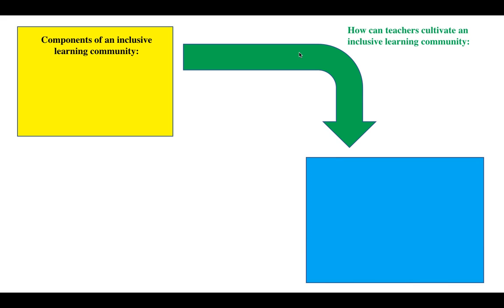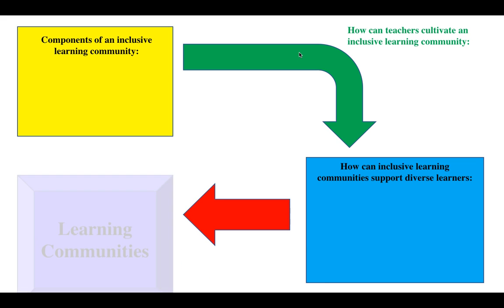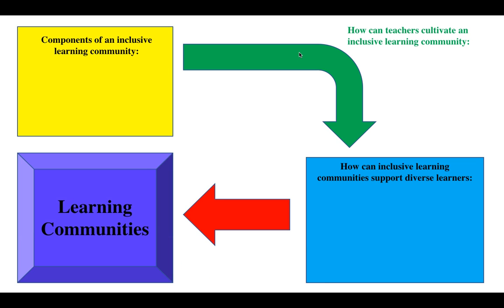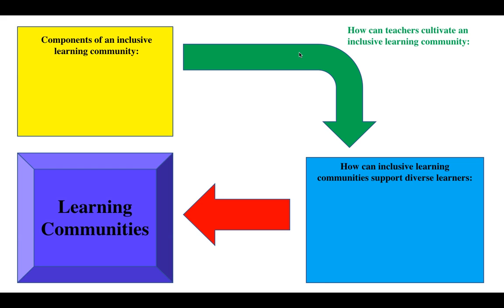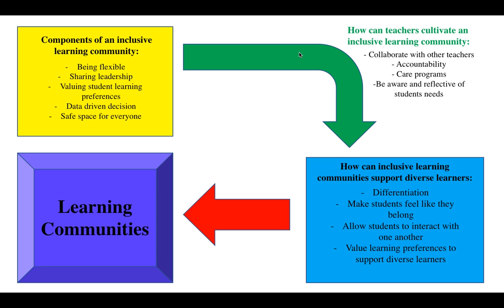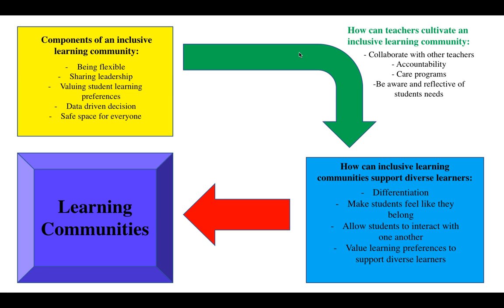Inclusive learning Communities- Katryel